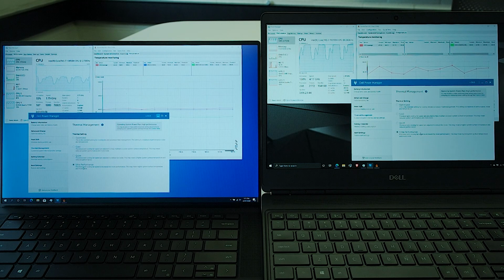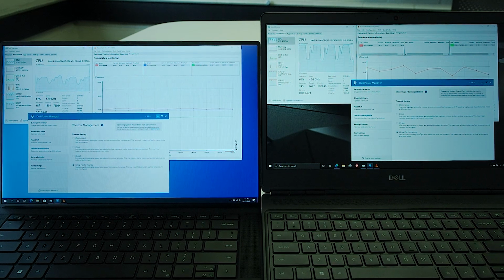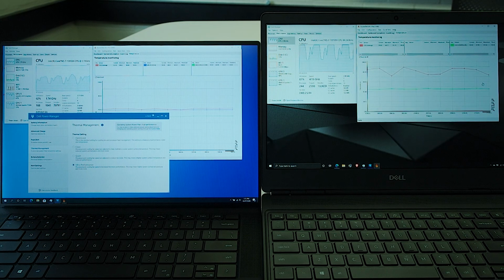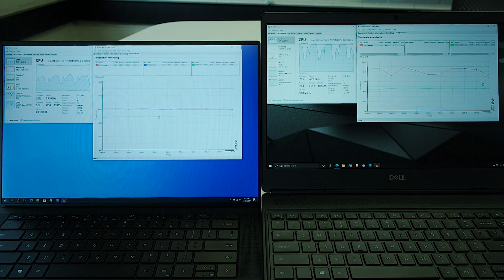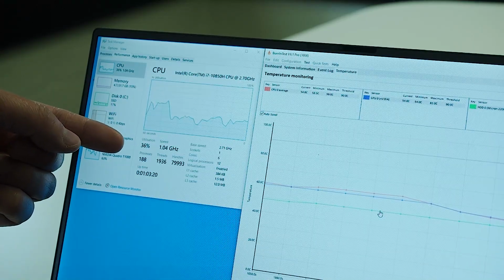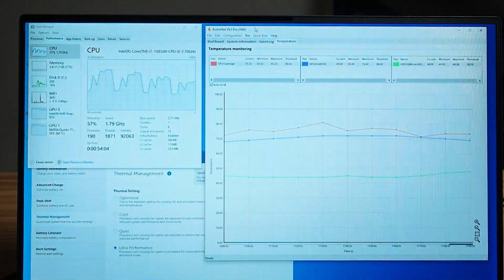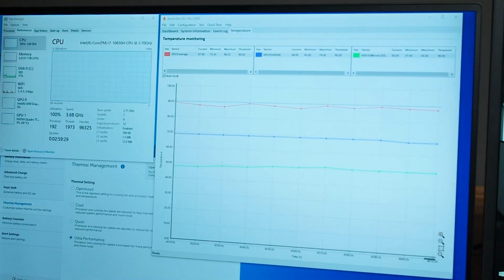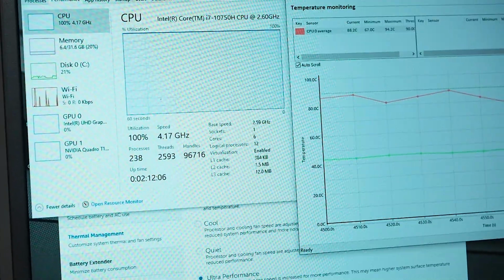Dell Precision 5550 vs 7550 Performance Warning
Comparing the Dell Precision 5550 and the Dell Precision 7550 performance over time. Something benchmarks may not reflect in the results.

Looking to purchase the Dell Precision 5550 below is affiliate link to Official Dell Australia, UK and US site, if you purchase from the link I will receive commission to support the channel at no extra cost to you. I thank you in advance.